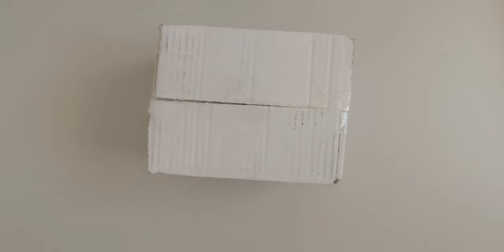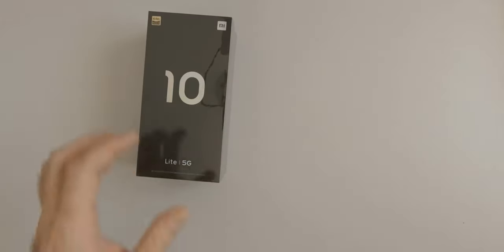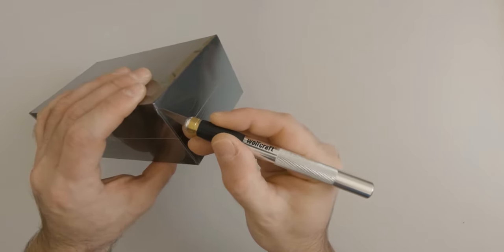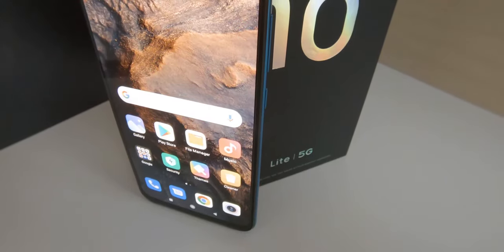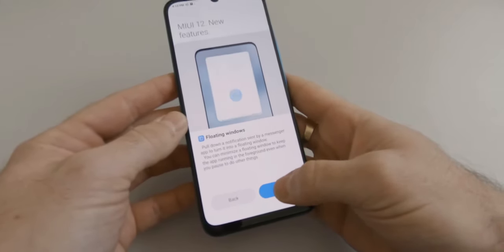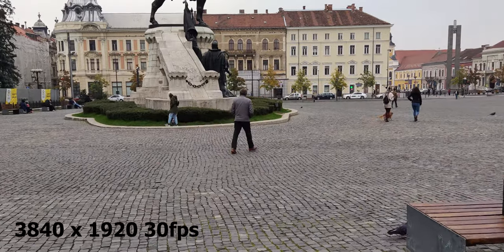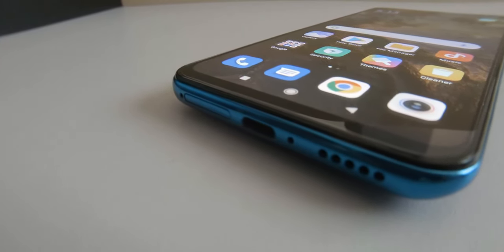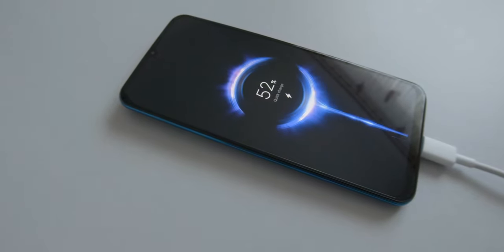Xiaomi MI 10 Lite 5G unboxing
Here's a quick unboxing and a short video test of the Xiaomi MI 10 Lite 5G.